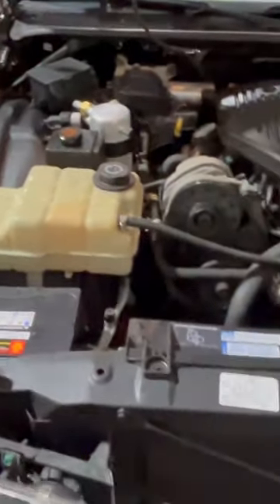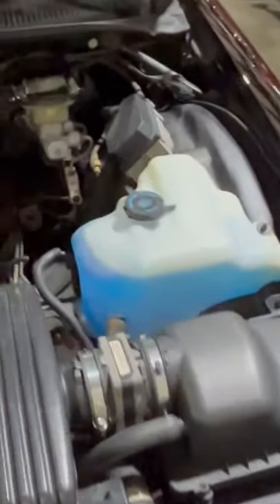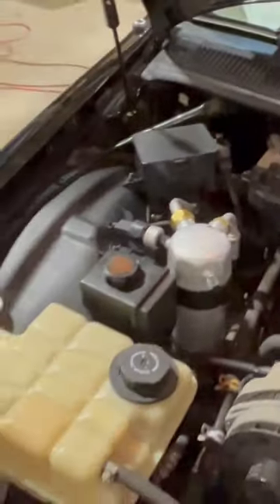1996 Chevy Impala SS at Rolling Museum’s Classic Car Dealership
Checking out this Clean 1996 Chevrolet Impala SS Available at Rolling Museum’s Classic Car Dealership Check Out